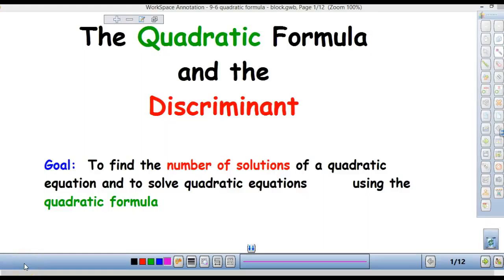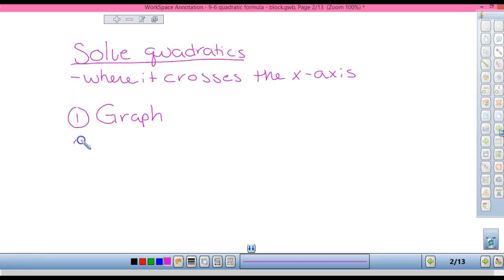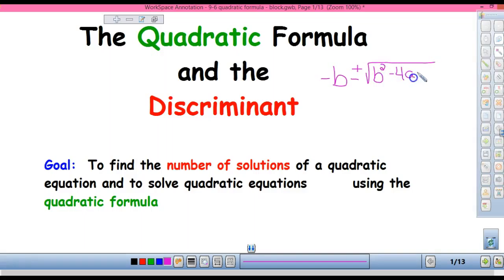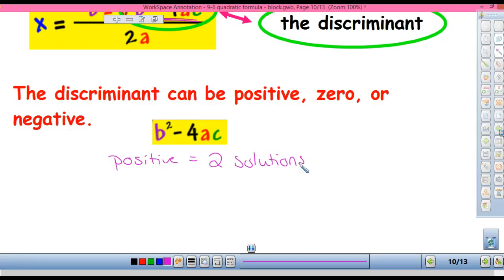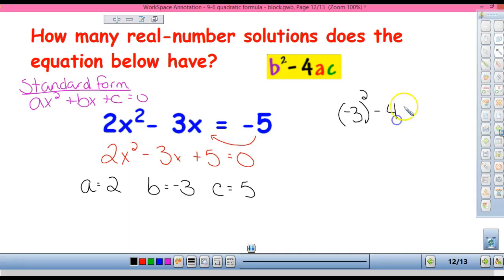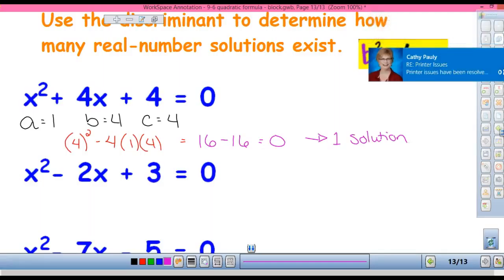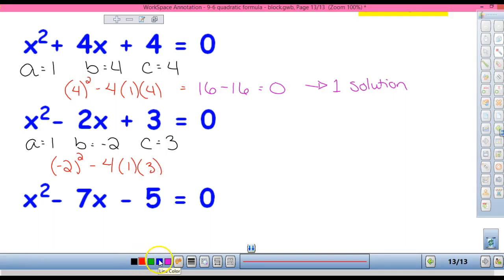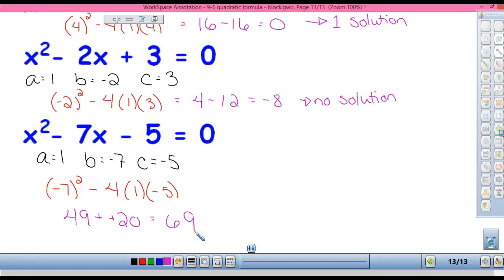FInding the Discriminant